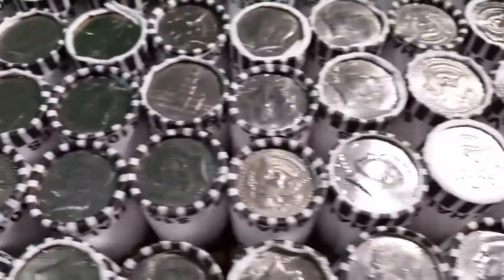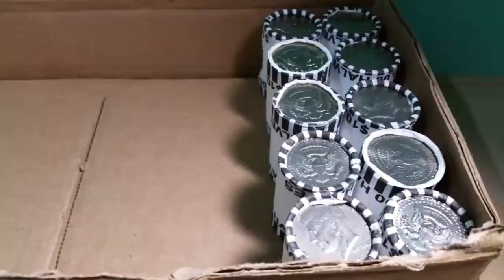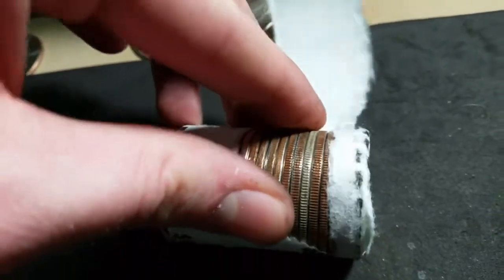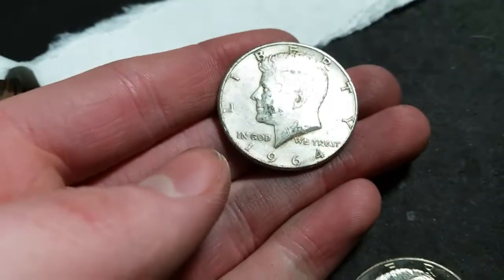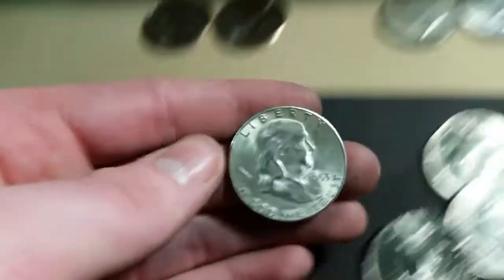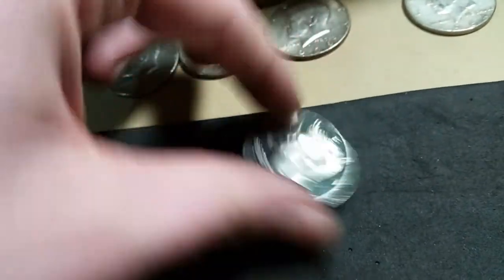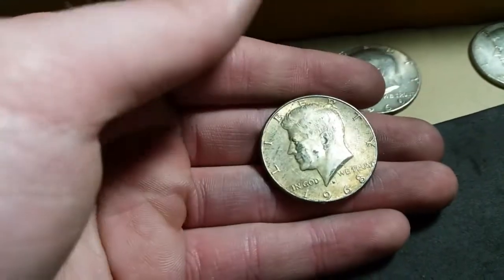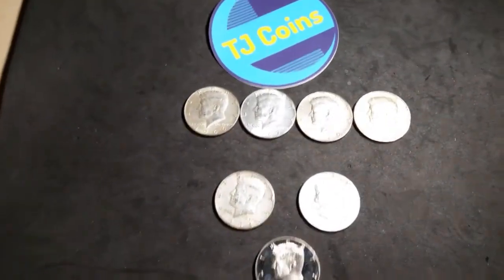Coin Roll Hunting Half dollars!!! - Silver Found!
Half dollars are one of my favorite coins to hunt, especially when I find silver!😎👍